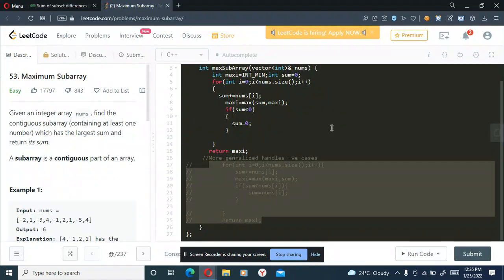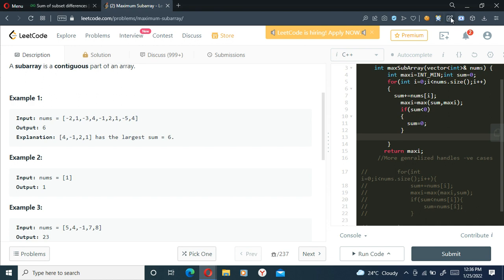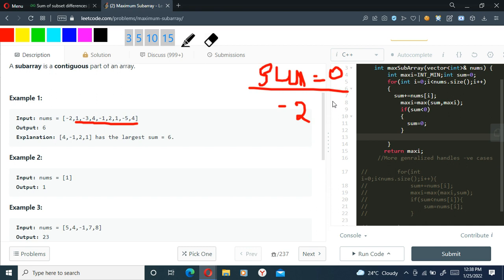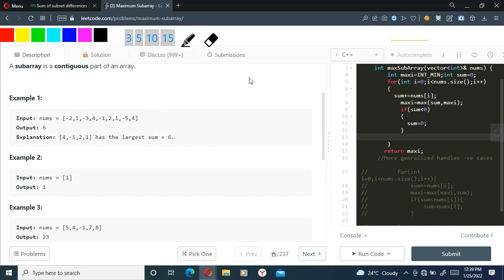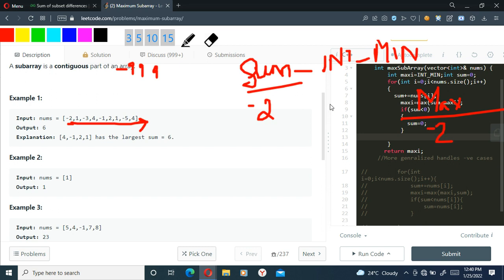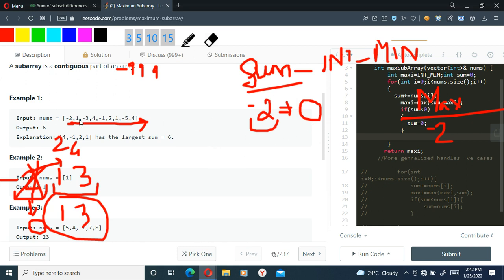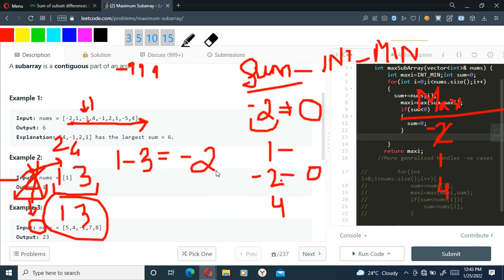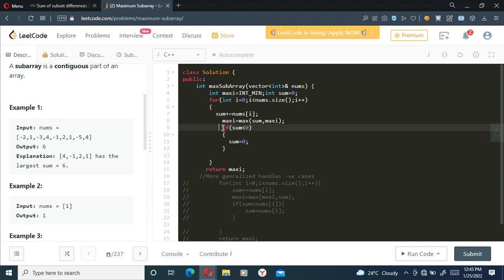53 Maximum Subarray | Leetcode | Kadanes Algorithm